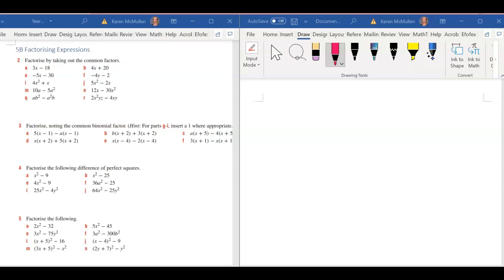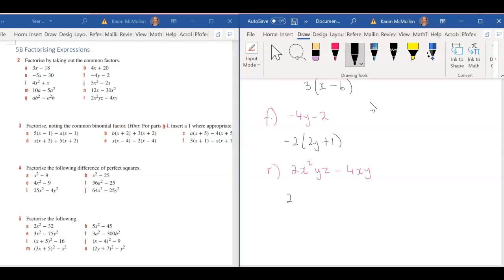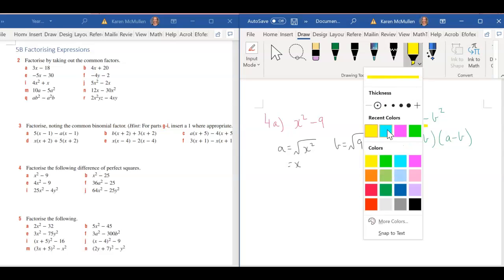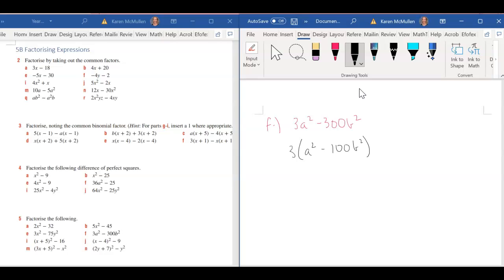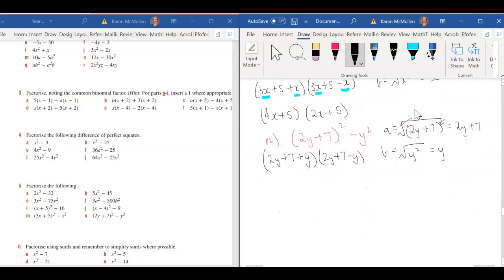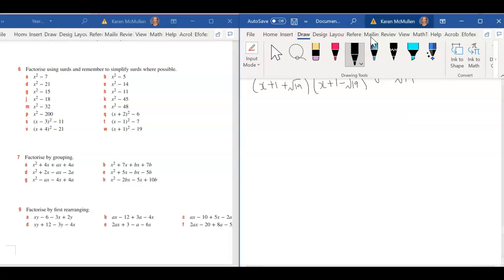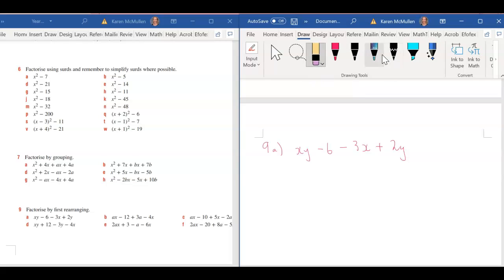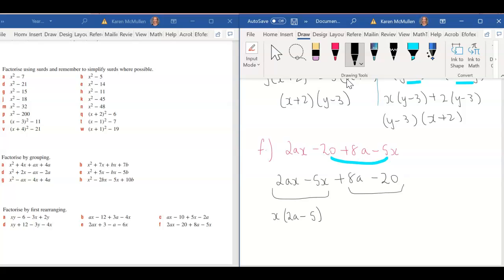10MMP_5B notes